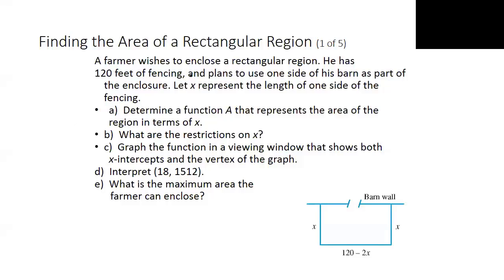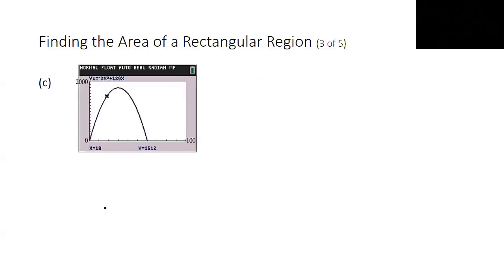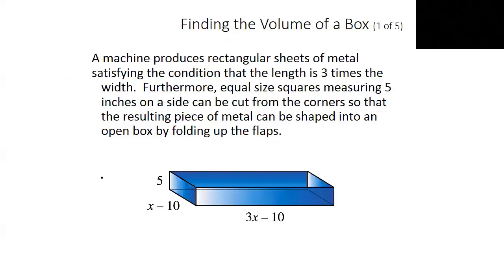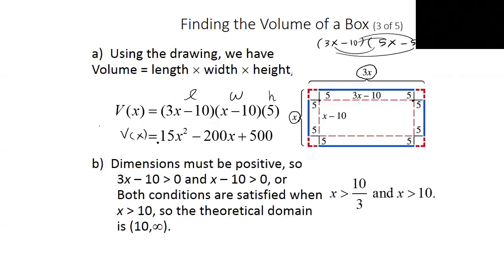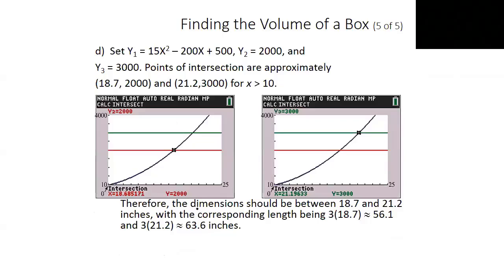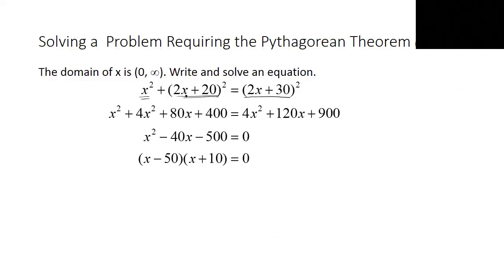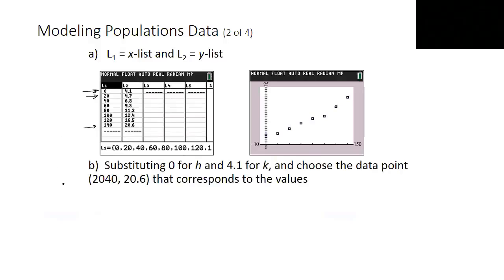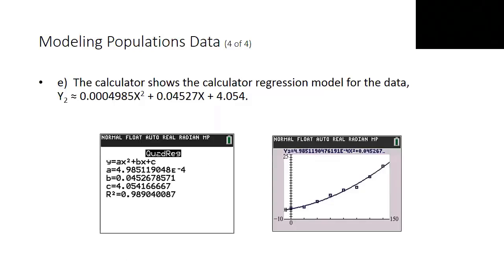College Algebra 3.4 PowerPoints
Powerpoint Presentations on Chapter 3: Quadratic Functions
Section 3.4: Applications of Quadratic Equations and Models